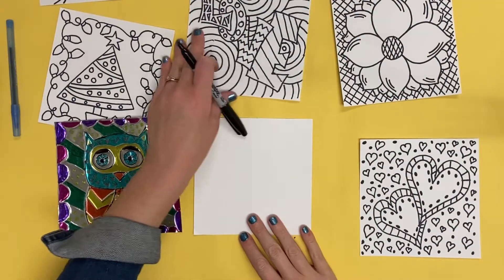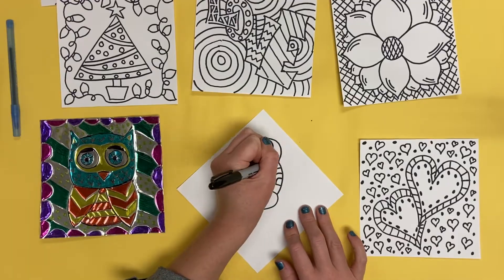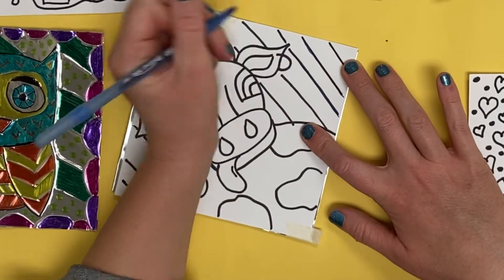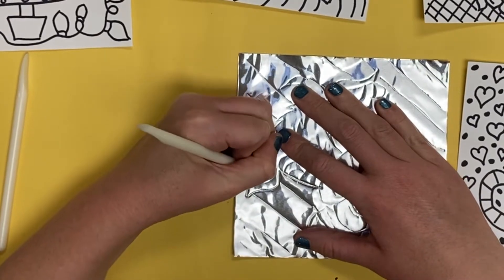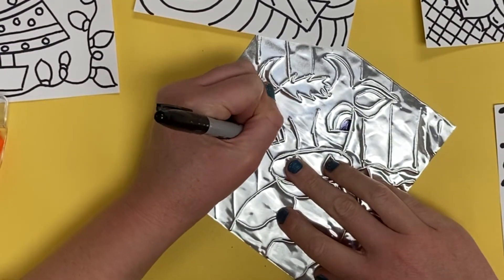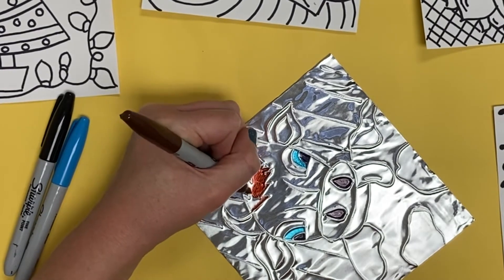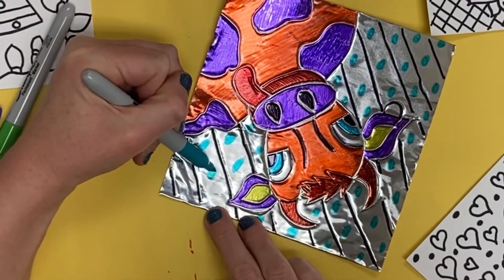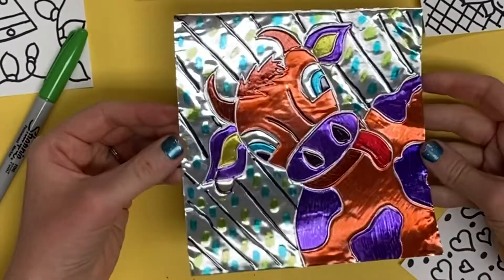4th Grade Personal Symbol Repoussé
Students will create a personal symbol repoussé using metal tooling techniques and good craftsmanship.